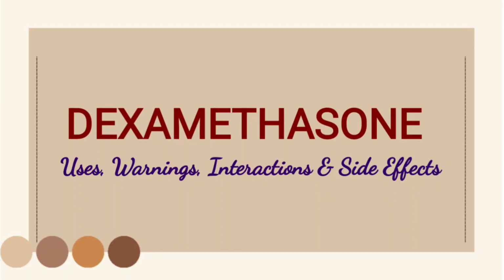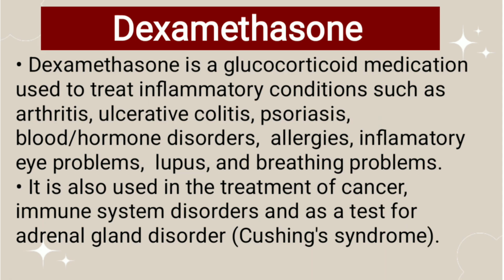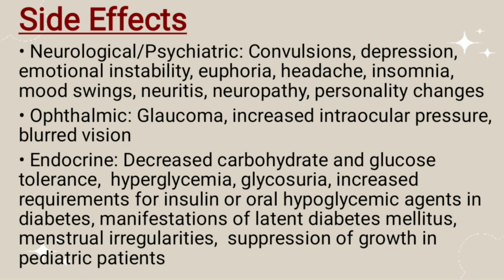Dexamethasone(Decadron/Dexasone) - Uses, Warnings, Interactions & Side Effects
Join me in this video as we discuss more about Dexamethasone(Decadron/Dexasone), It's uses, warnings, interactions and side effects.